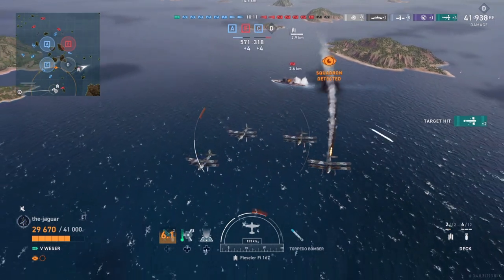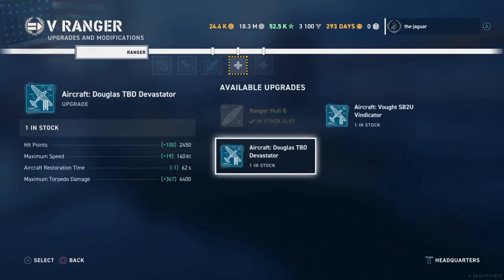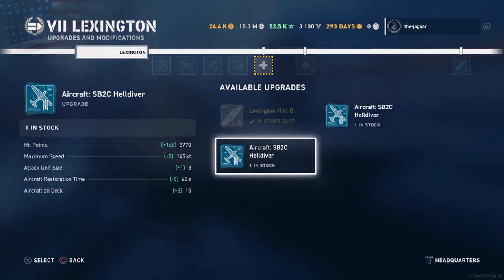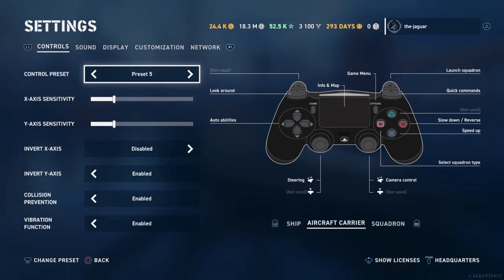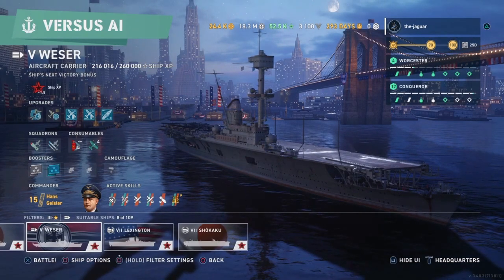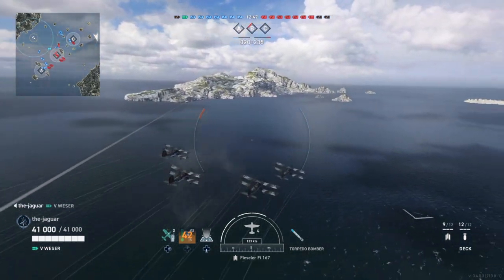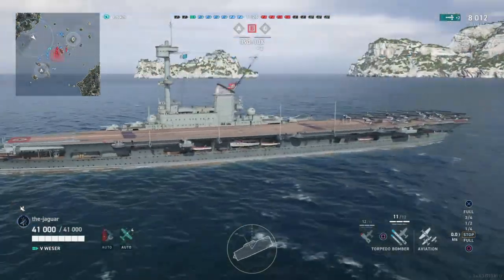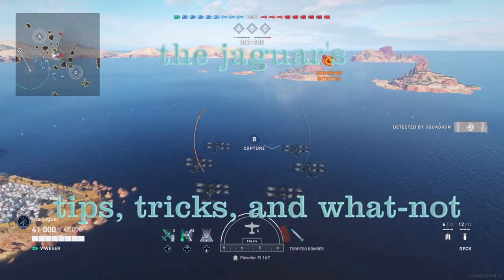Aircraft Carrier Flight School - CV Basics | World of Warships Legends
Welcome to Aircraft Carrier Flight School! This video covers the basics needed to fly the Carrier Aircraft in the game. Covered are the various Carrier Aircraft options, Controller Buttons, Attach Dive Basics, and the HUD display.